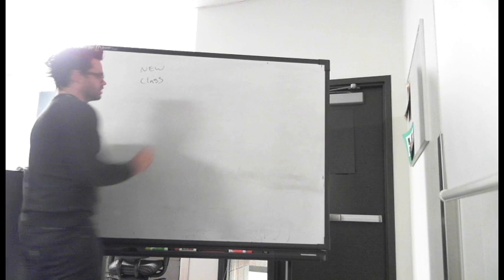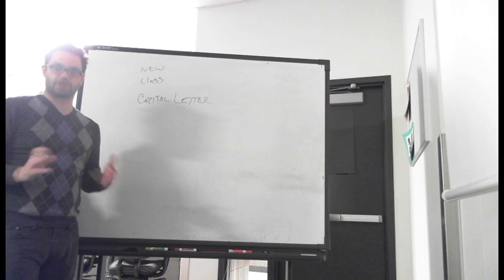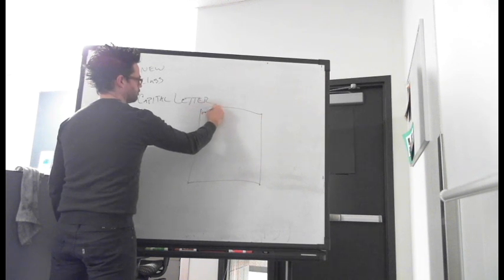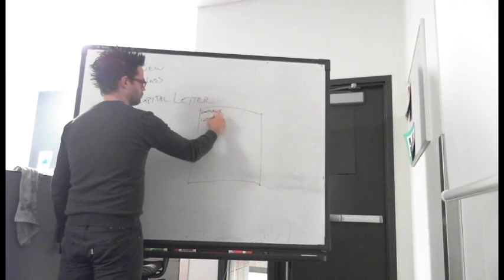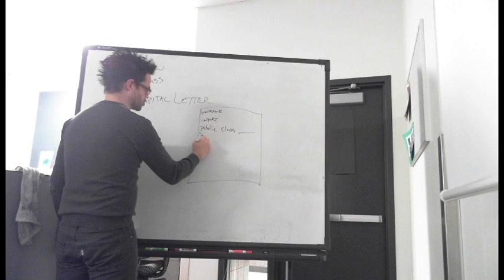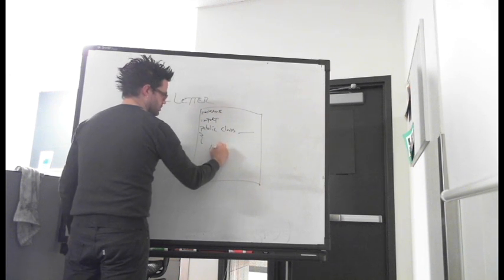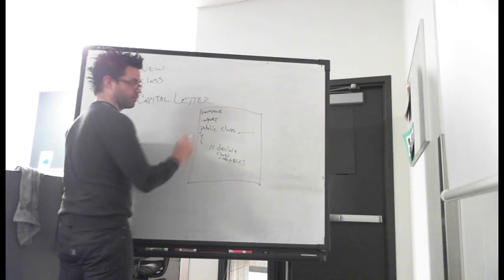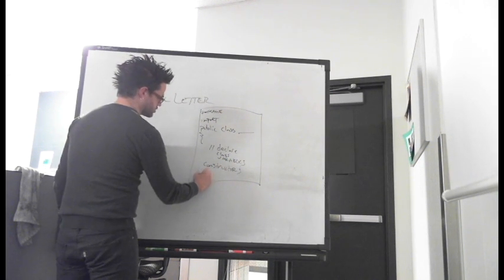Basic Java class structure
A quick explanation on how a Java class is structured